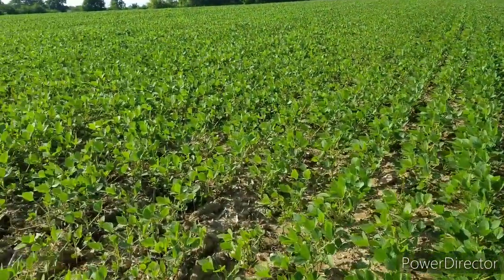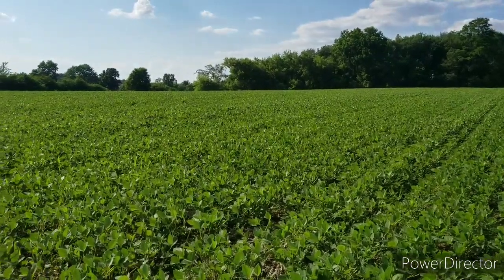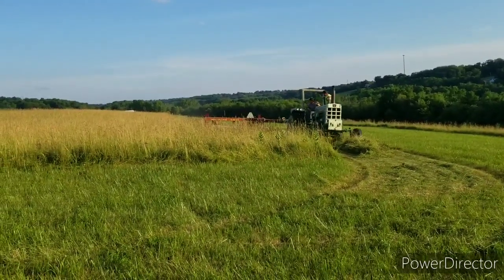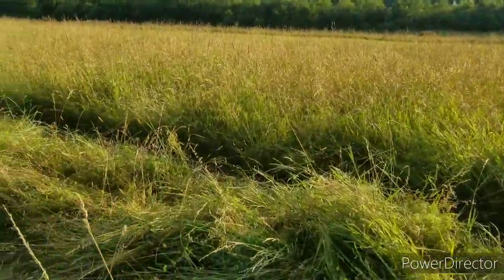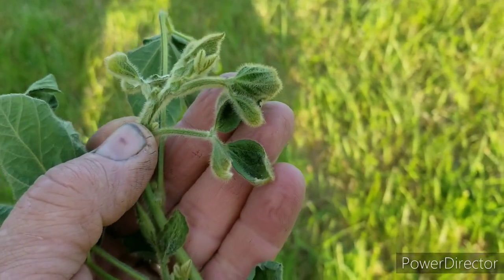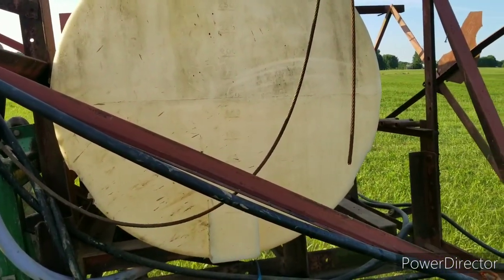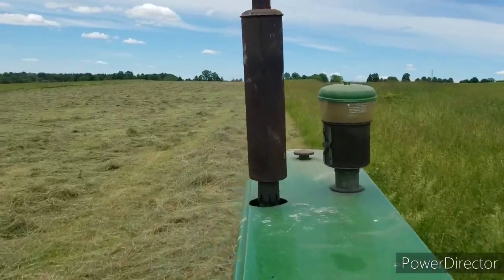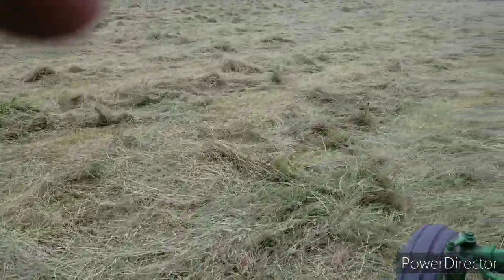Spraying beans, mowing hay and raking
Video from earlier this summer